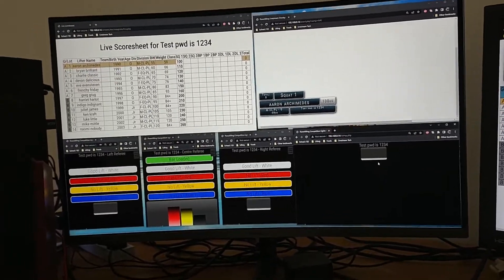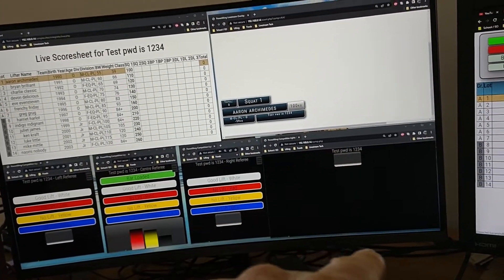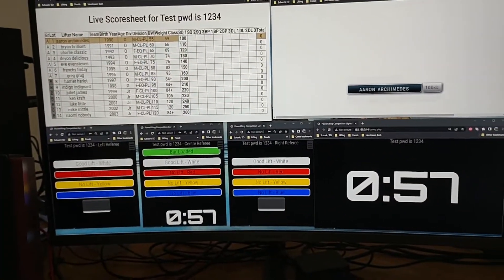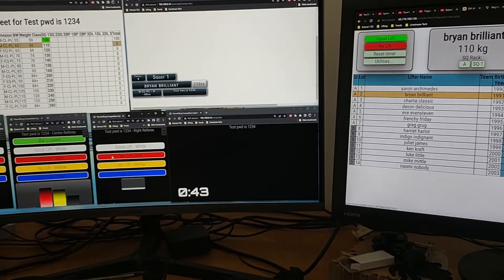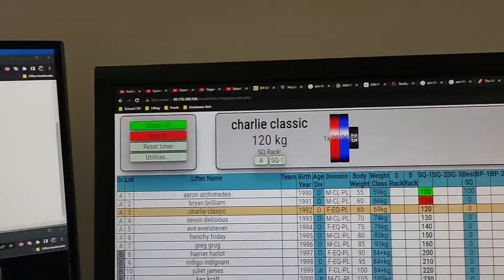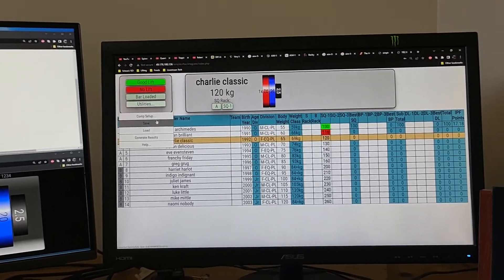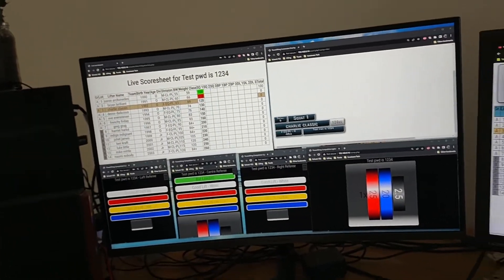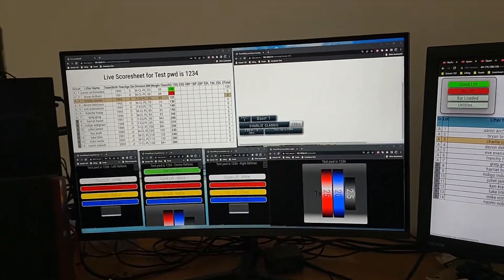simpleLifter update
Just showing the whole ecosystem being friends